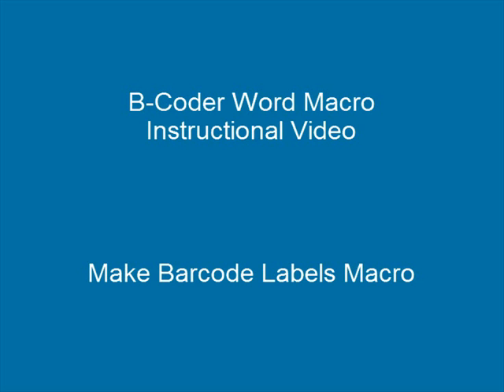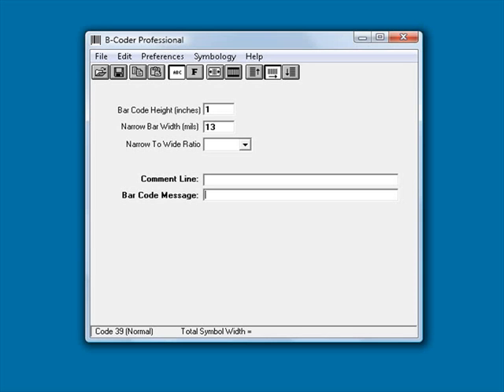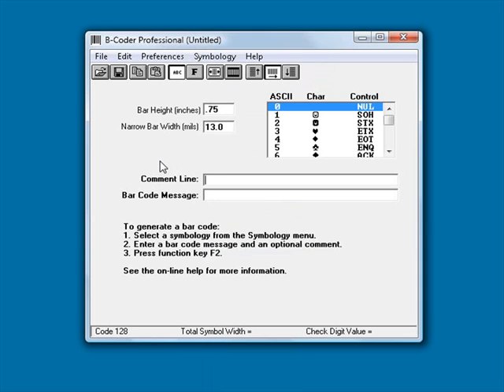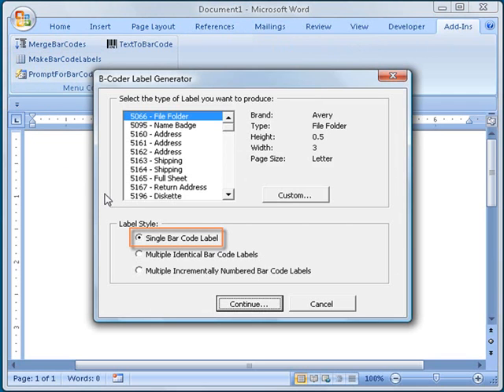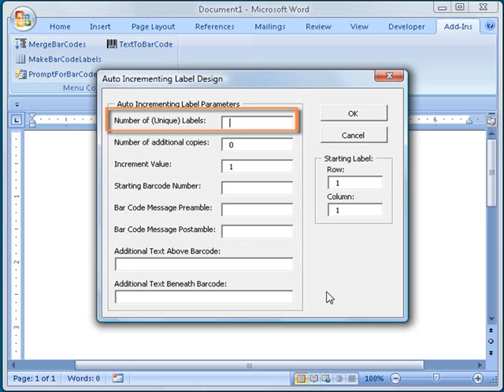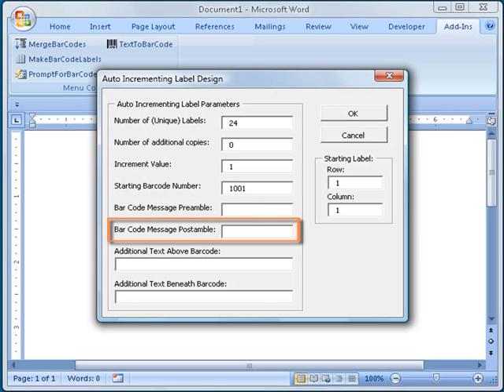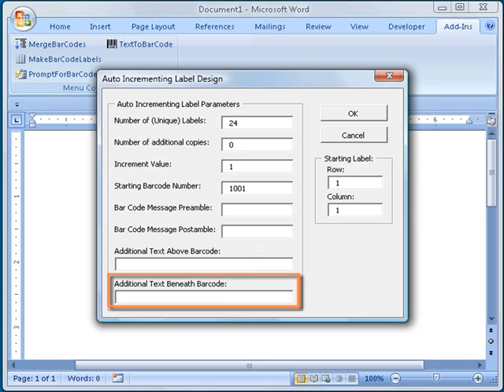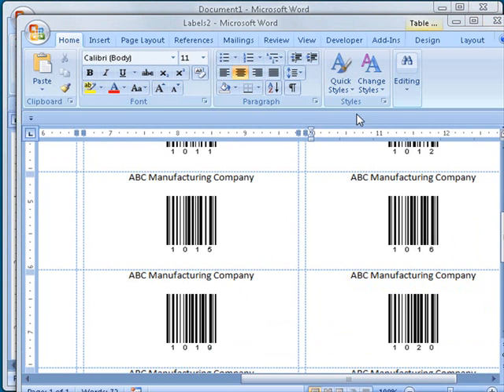"Make Barcode Labels" B-Coder Word 2007 Macro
An Office 2007 walk-through on using the "Make Barcode Labels" B-Coder Word Macro